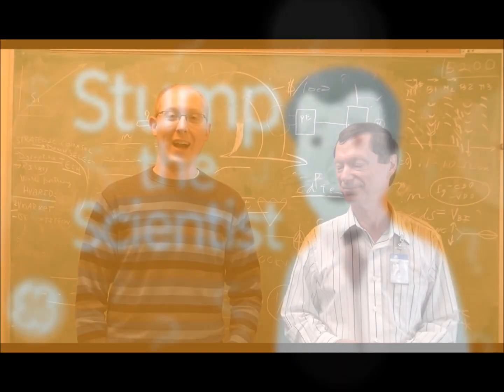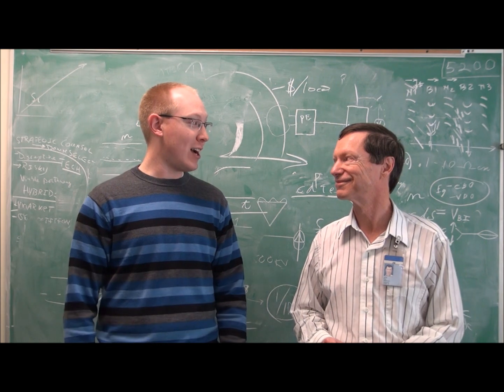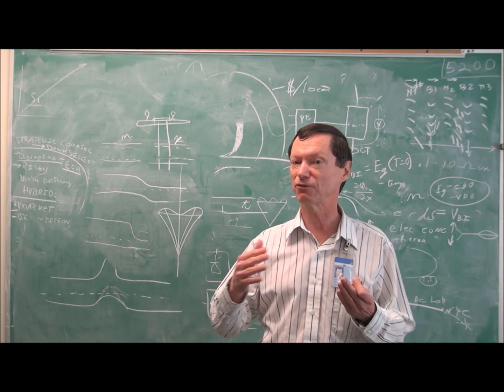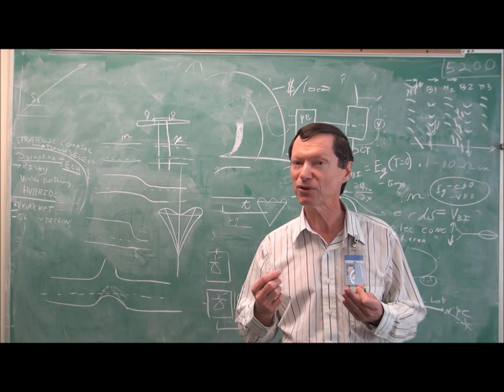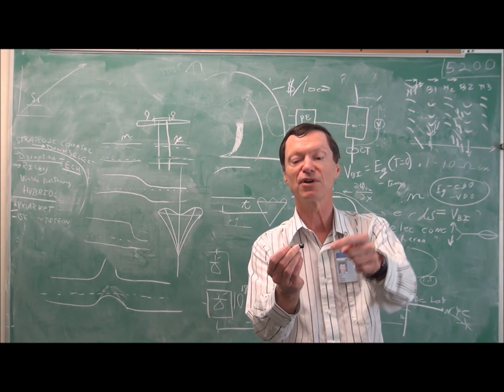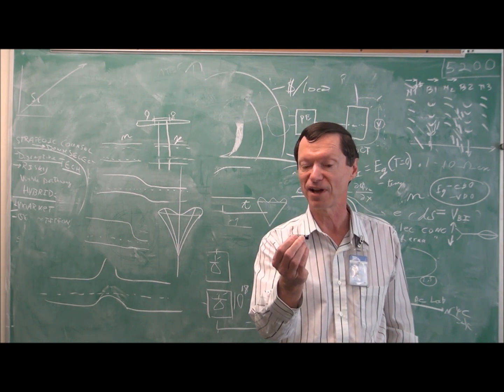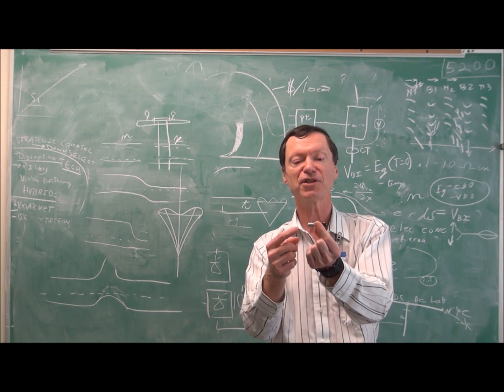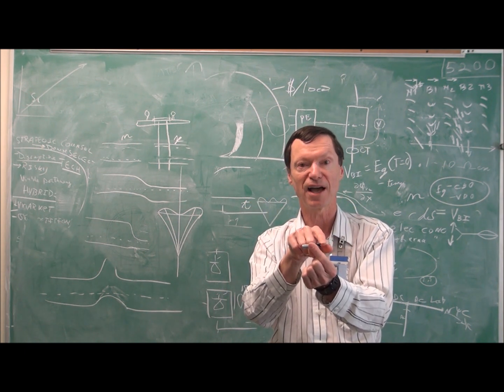Stump the Scientist: Current Flow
In this week's Stump the Scientist, our Chief Scientist responds to a question from Chuck via Twitter: "Why do we say the "hot" side is the positive, when current actually flows out of the negative side?" Check out the video to hear what Jim has to stay and tune into GE's Facebook page to submit a question of your own!